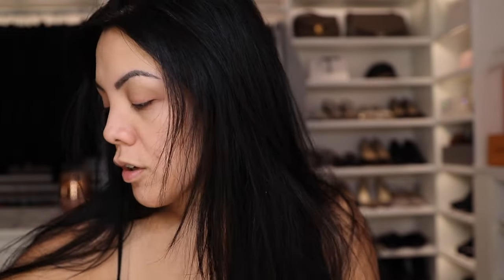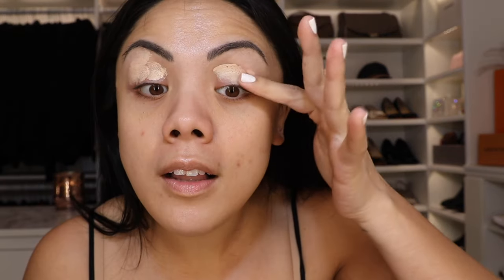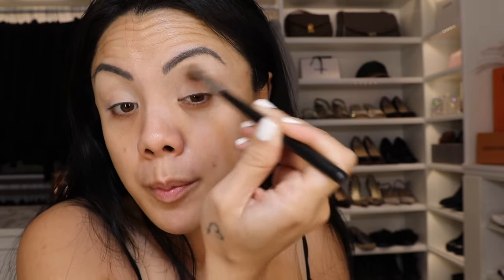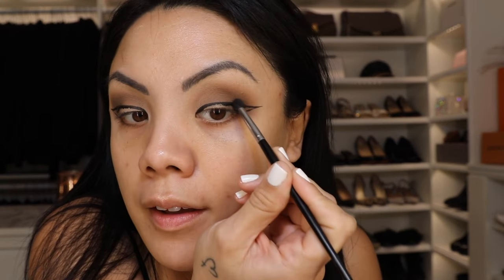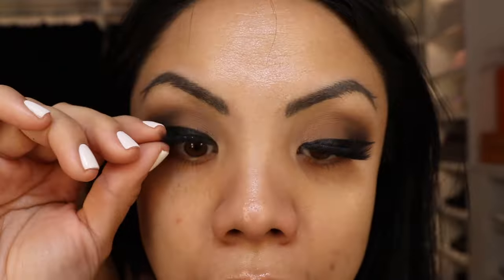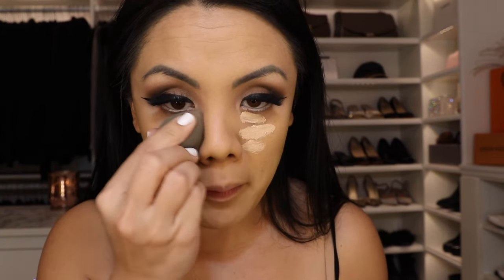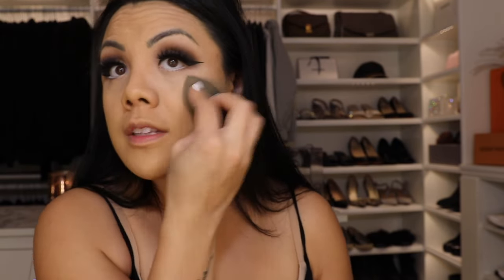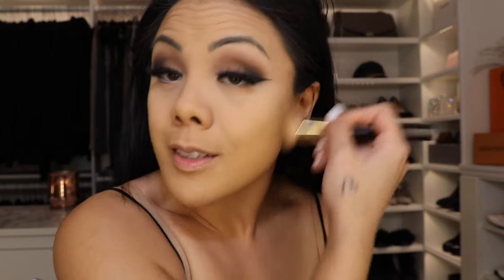Get Ready With Me | What Happened in Phoenix? | Francesca Fox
GRWM while I chat about my Phoenix golf vacation

My favorite AZ golf courses
Encanto 9
Papago
Lookout Mountain

Products Mentioned:

Dior Forever Skin Correct Concealer (1,5 N)

MAC Face Palette

Hourglass No. 14 Detail Setting Brush

Sigma E40

MAC Wedge

Sigma E25

MAC Espresso

MAC Carbon

Morphe E36

Lilly Lashes Faux Mink Mykonos

MAC Fascinating

Benefit Porefessional

Dior Forever Foundation in 3 Warm Olive

Marc Jacobs Face III Brush

Beautyblender

La Mer Face Brush

Nars ITA

TOM FORD 06 Cheek Brush

Fenty Beauty Pro Filt’r Instant Retouch Setting Powder (Banana)

Sigma F77

Urban Decay DeSlick Makeup Setting Spray

Chanel blush

SMASHBOX Becca Champagne Pop

Pat McGrath Contour lip liner

Too Faced Melted Matte Liquid Lipstick My Type

My Vlog Camera: Sony zv-1f